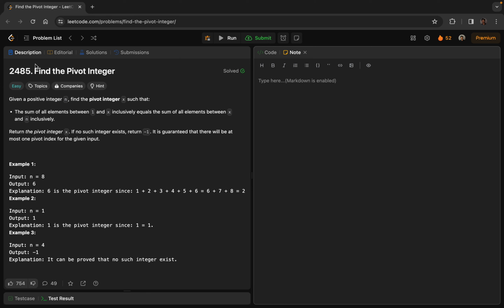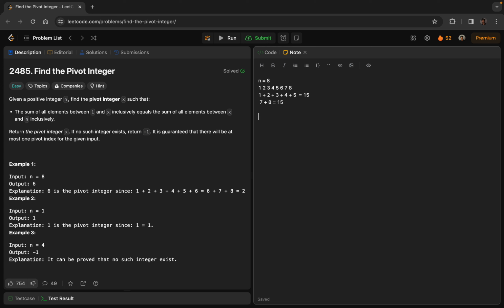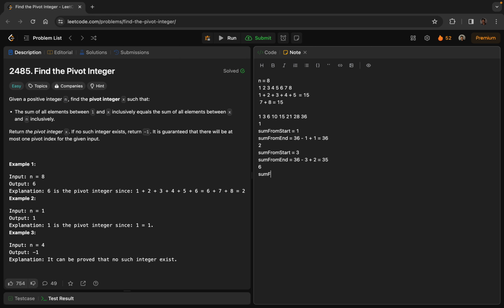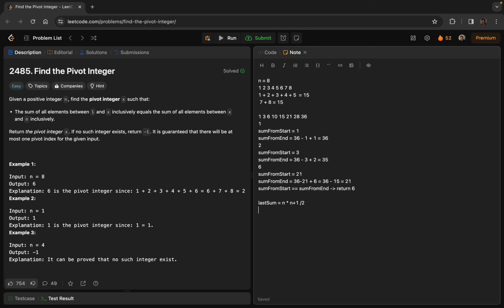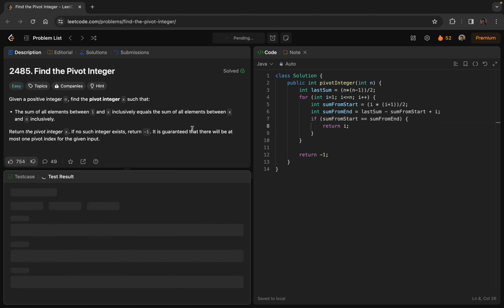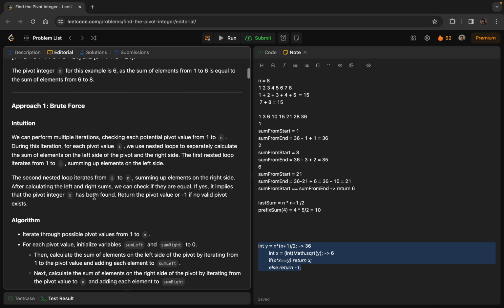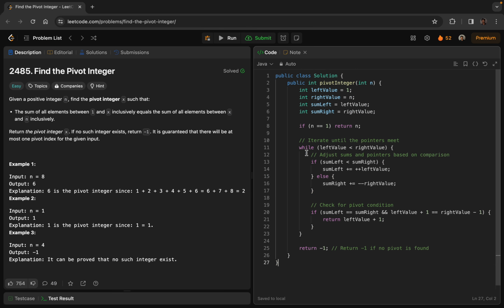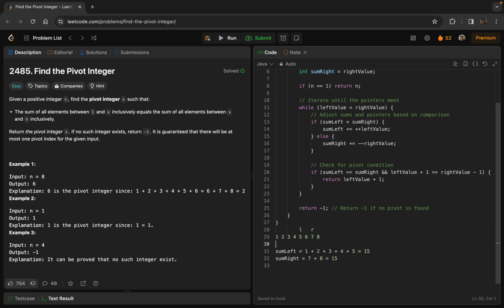LeetCode Daily Challenge | 2485. Find the Pivot Integer